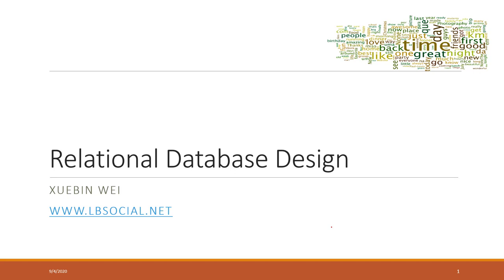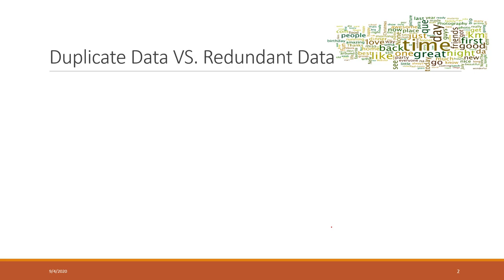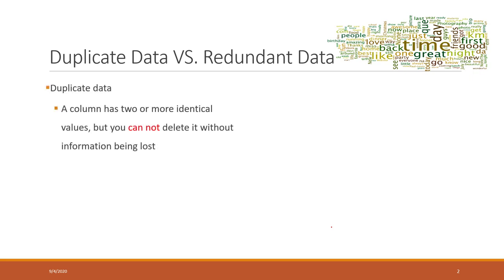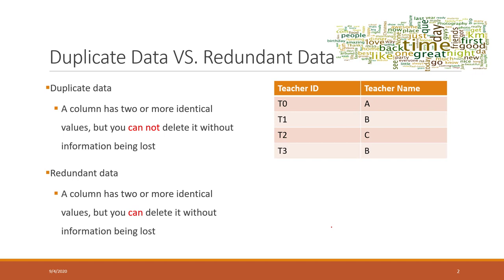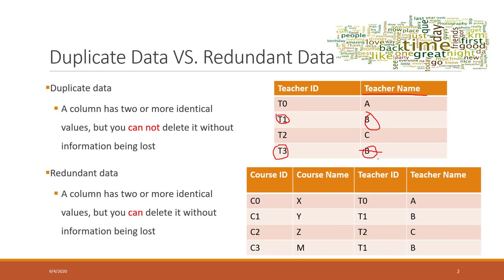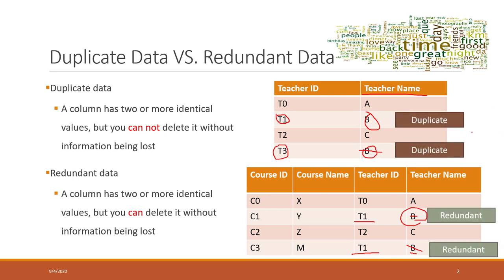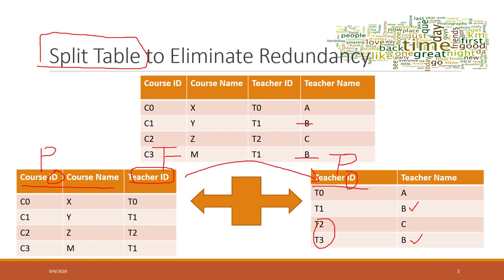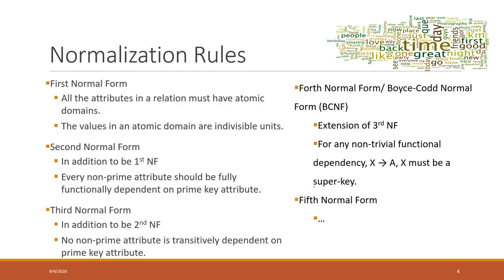Lec 2.1 Intro to Relational Database Design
Table of Contents:

00:00 - Relational Database Design
01:07 - Duplicate Data VS. Redundant Data
04:30 - Split Table to Eliminate Redundancy
06:24 - Normalization Rules
07:22 - Examples of Violating 1st NF